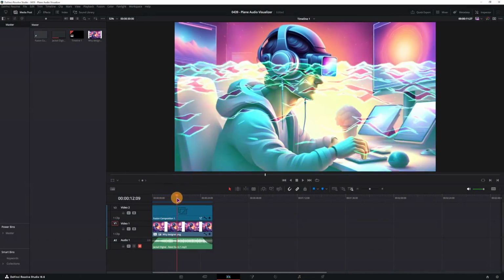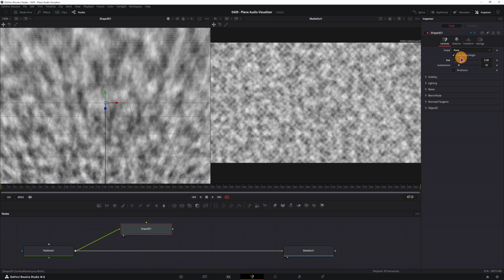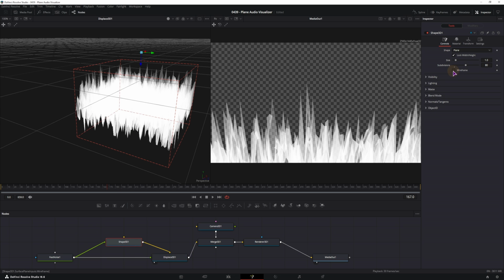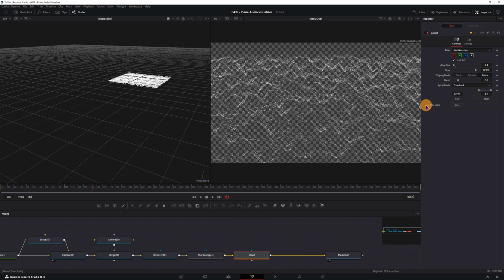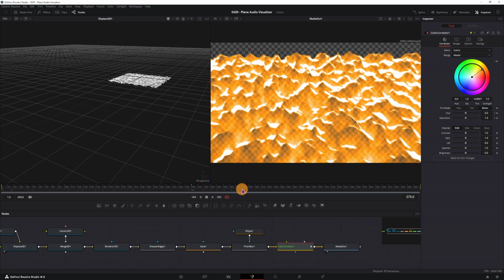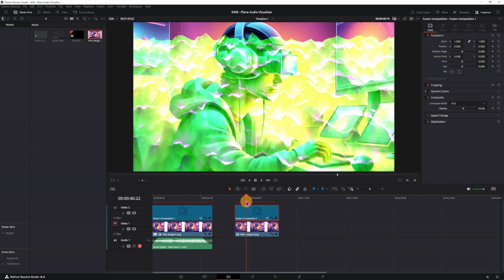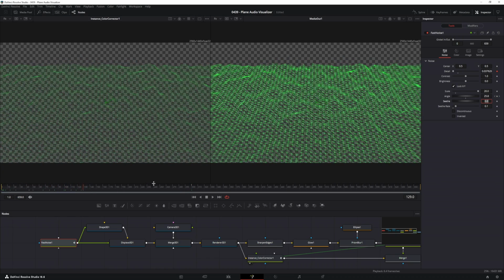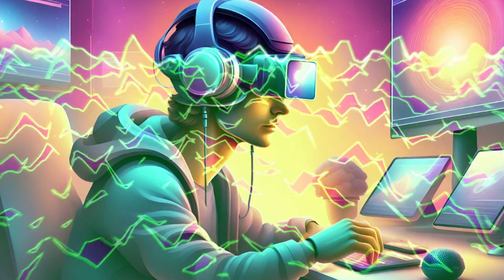Plane Audio Visualizer DaVinci Resolve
Use a plane n 3D space to make a simple and cool audio visualizer or just use it as a cool background element. The effect can be done in the free version of DaVinci Resolve and the audio plugin is also free.

🛒 *PRODUCT LINKS*